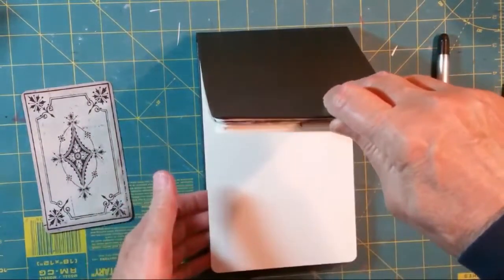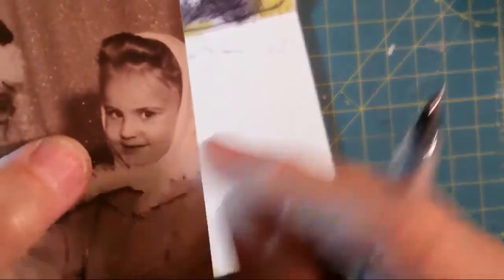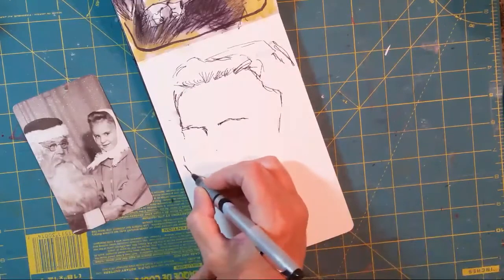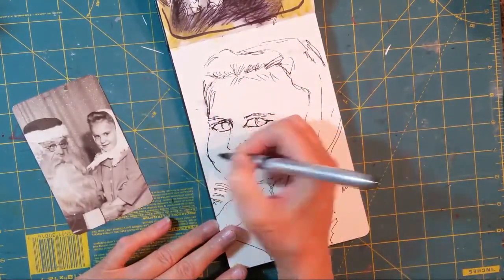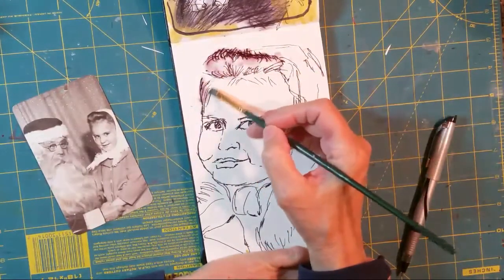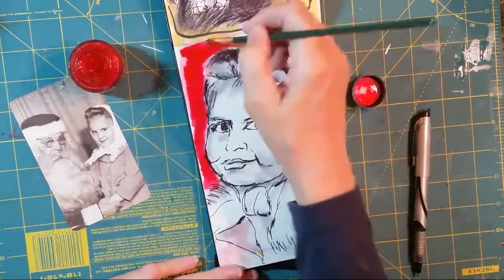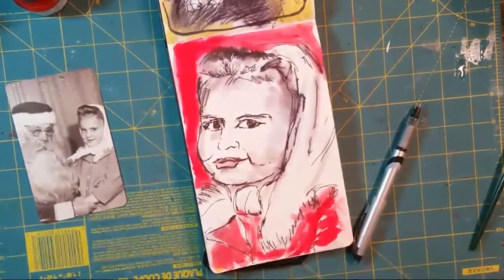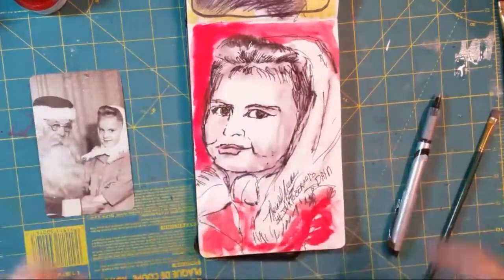Mornings With Meri, Inktober Forever!!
This video is Day 17 of the Inktober2018 challenge. Because Meri lost her Inktober for several days, there is very little chance she will finish the challenge in two days. Therefore Meri hereby claims this art journal as her Inktober Forever Art Journal. The goal will be to continue sketching in pen and ink past October into forever.

Meridel Abrams
The Meri Atelier
Copyright October 29, 2018